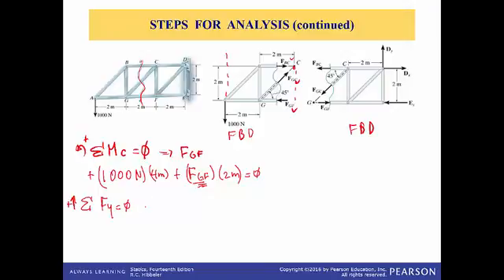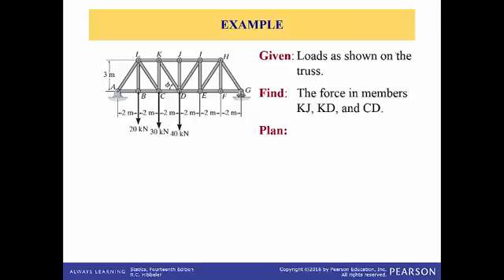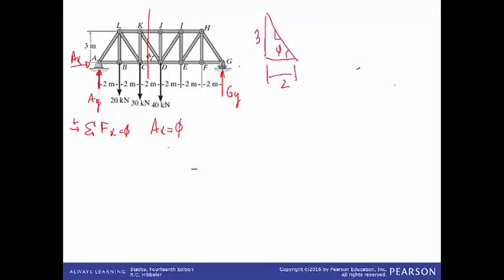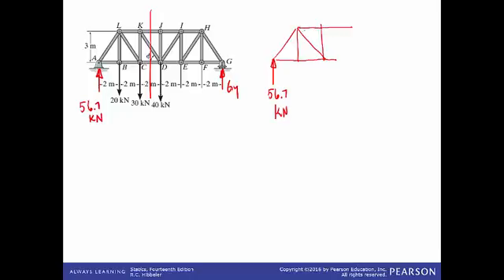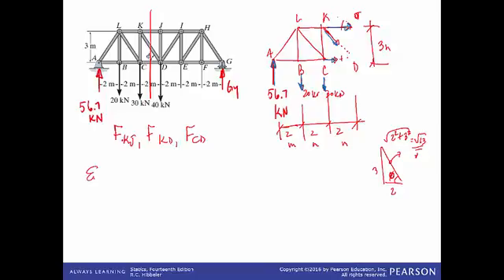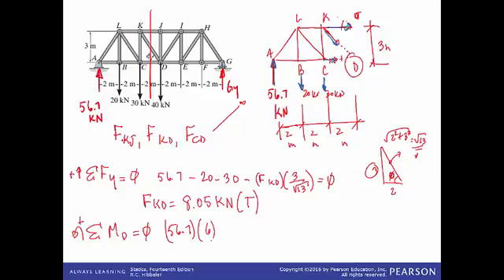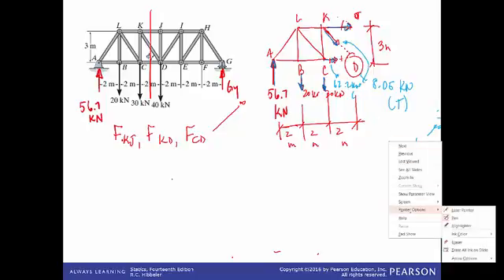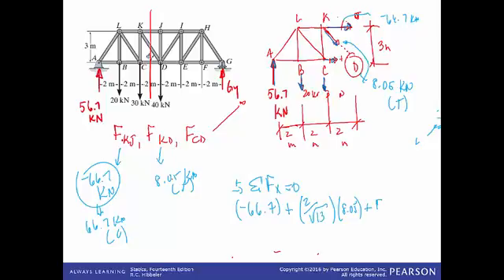Chapter 6 Section 4 B